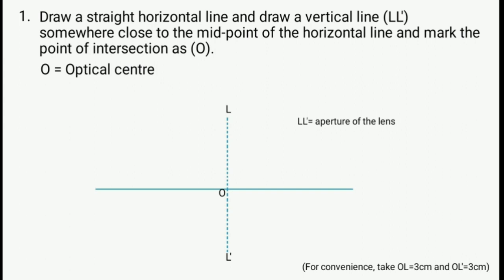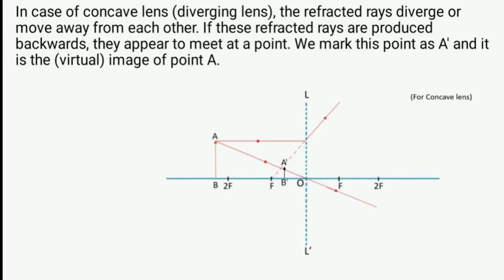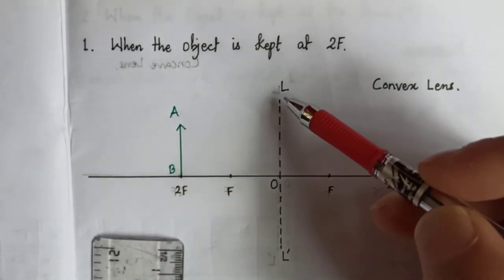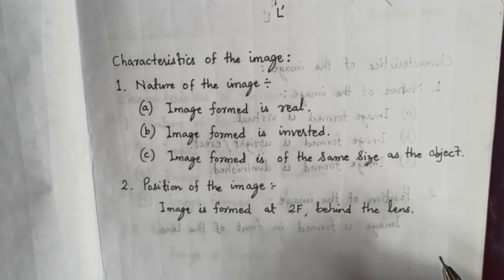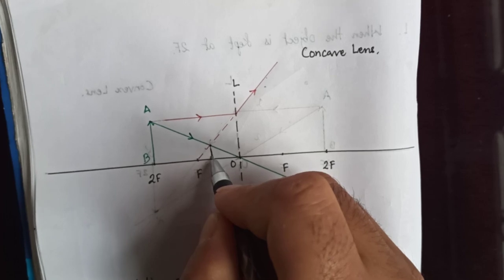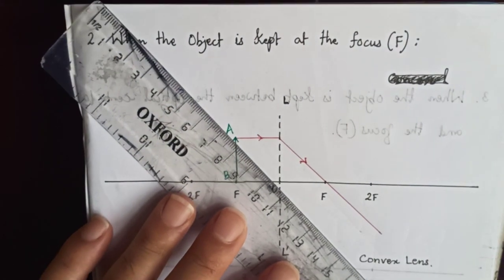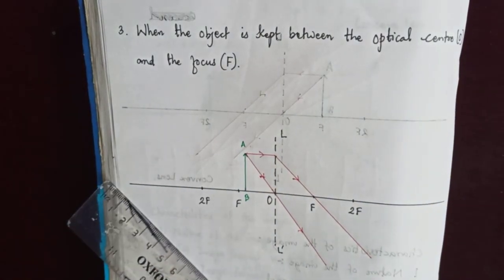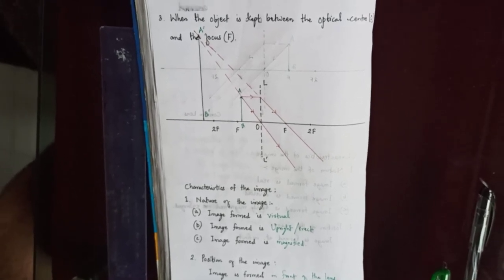Refraction of light through a lens, Part-2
Construction of ray diagrams to show the formation of image by a lens